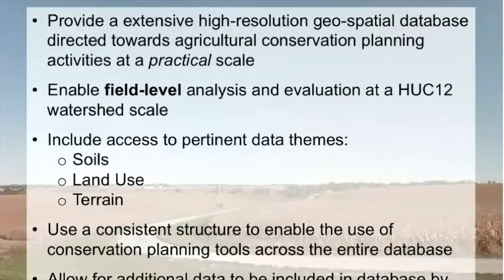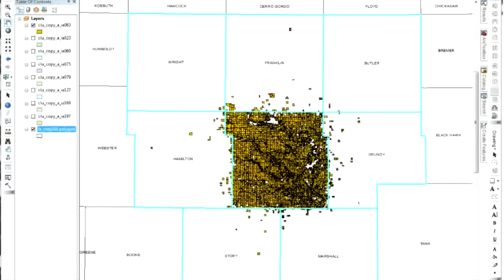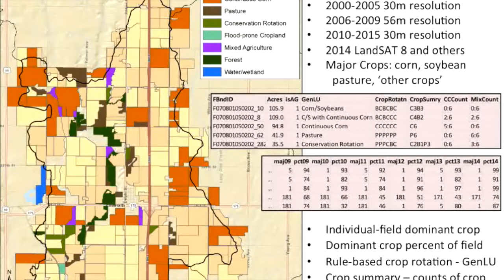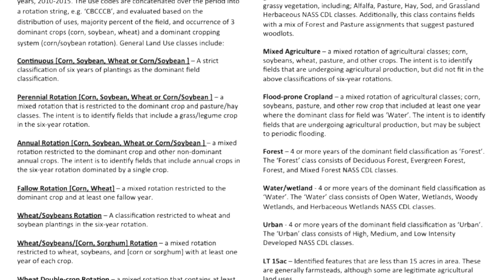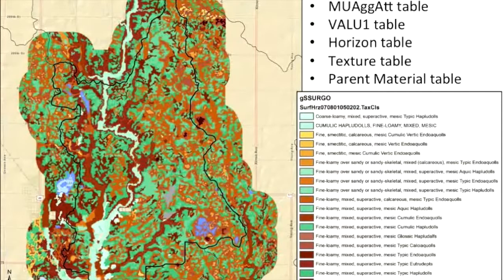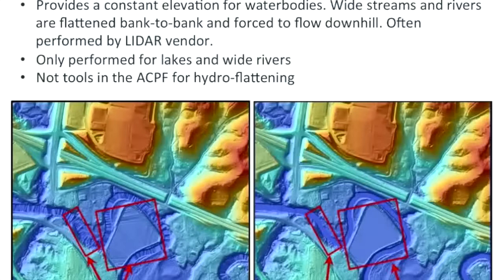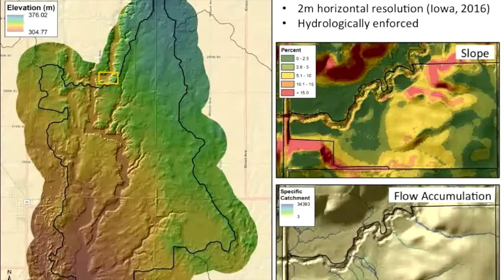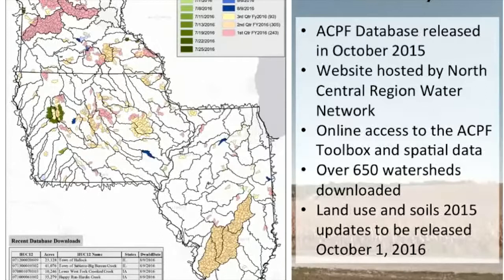DEP & ACPF Workshop Presentation - The ACPF Database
Overview of the Agricultural Conservation Planning Framework Database from the August 2016 DEP and ACPF workshop in Madison, Wisconsin.